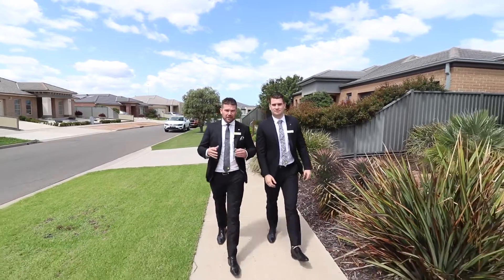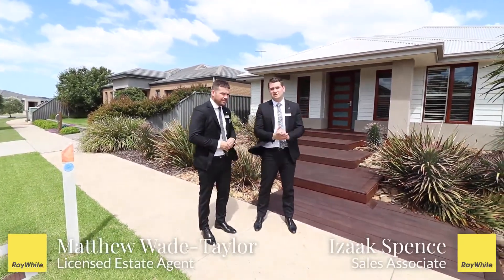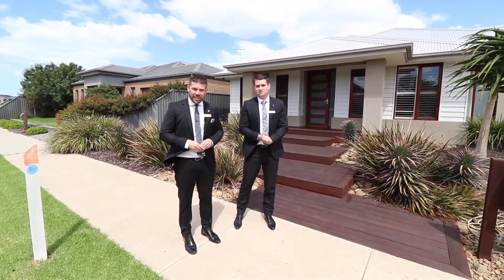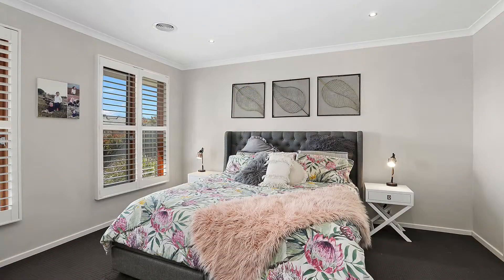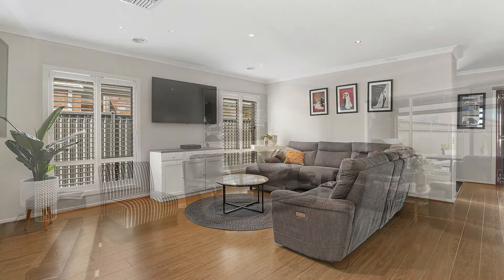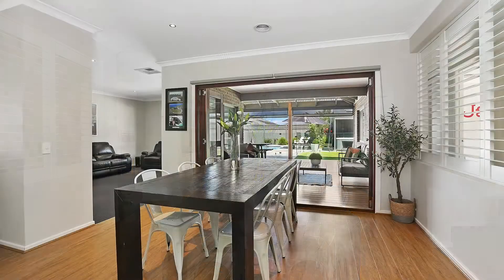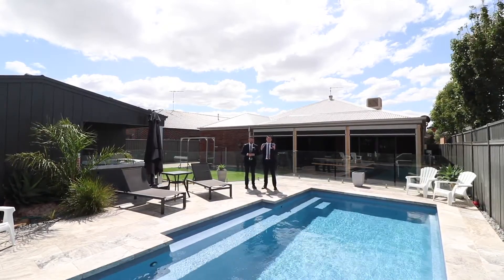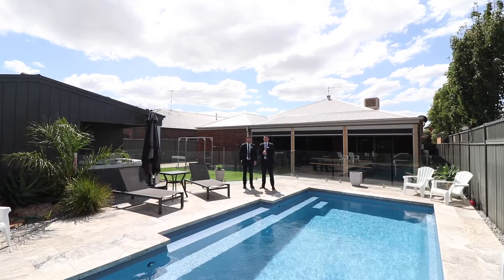14 Weerana Way, Lara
Located in the heart of the Grand Lakes Estate & only minutes from amenities lies this high calibre 4 bed, 2 bath and 3 living masterpiece that is bound to tick all the boxes. Set on a large 756m2 (approx) block, this contemporary family home has all the high end finishes you’d want and expect.